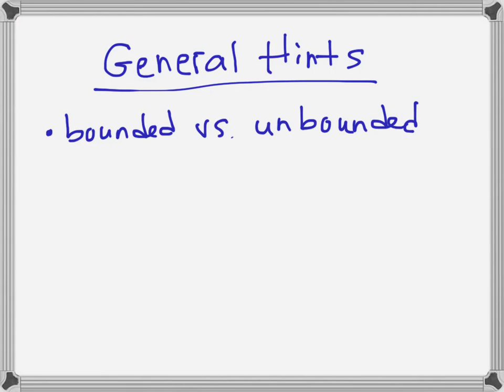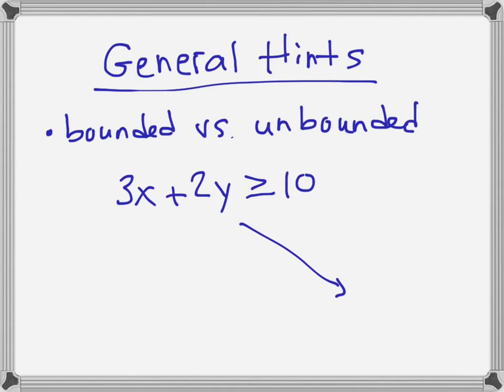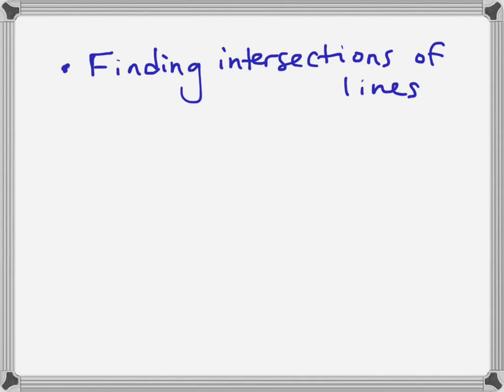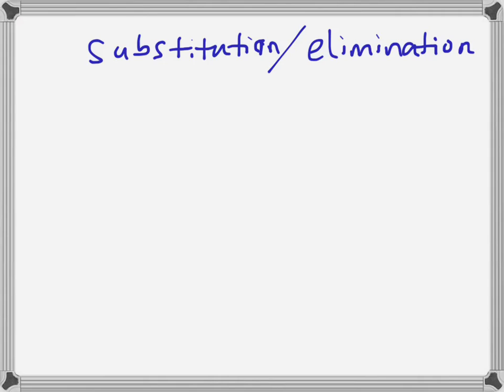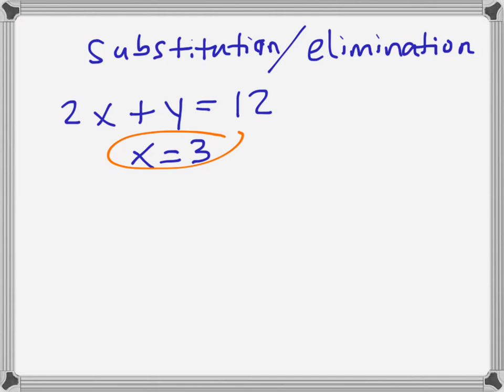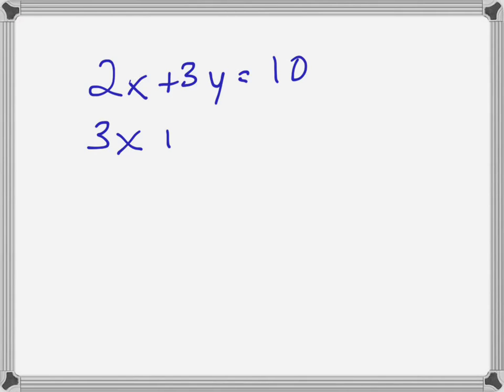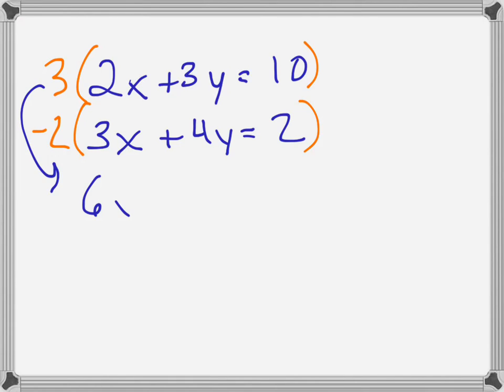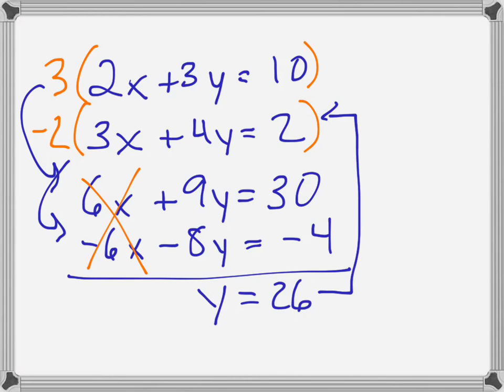Linear Programming - General Hints